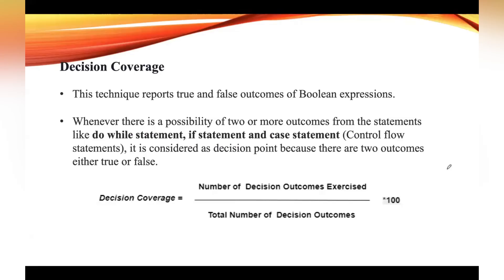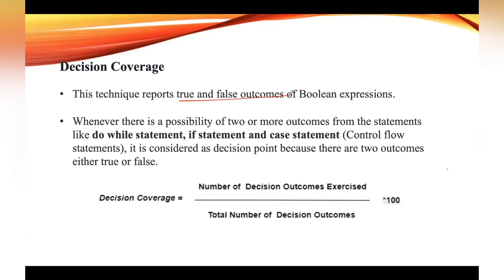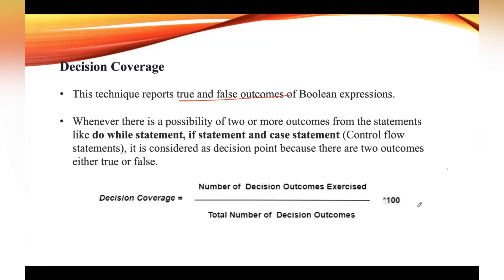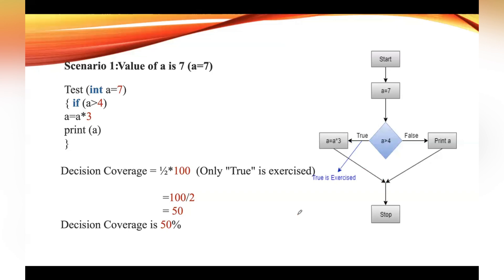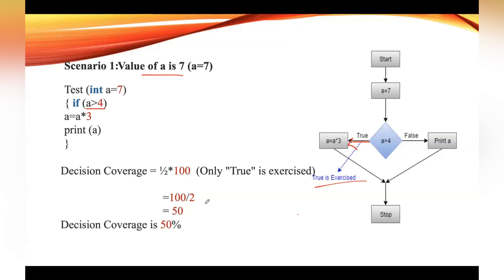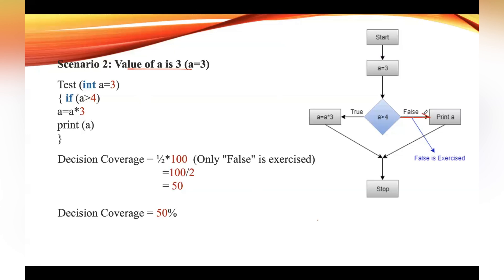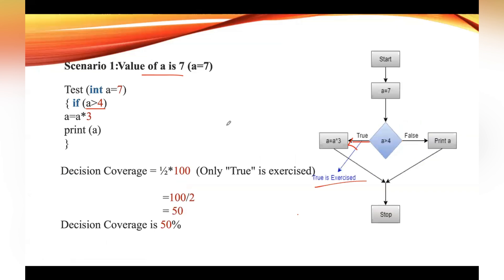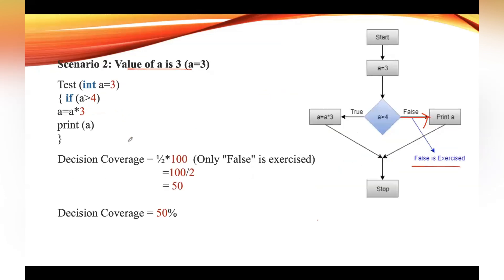Lecture 79# White Box Techniques | Decision Coverage